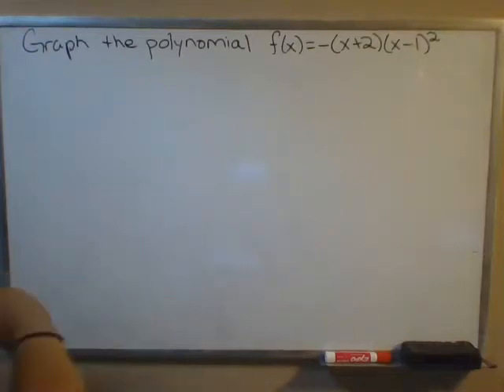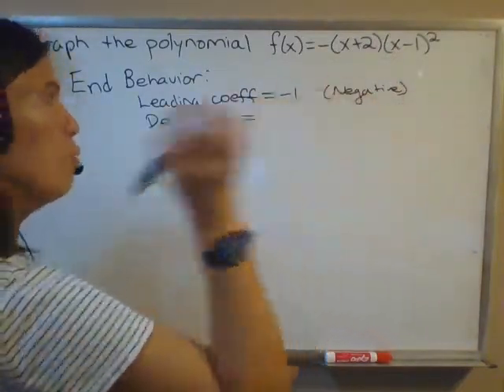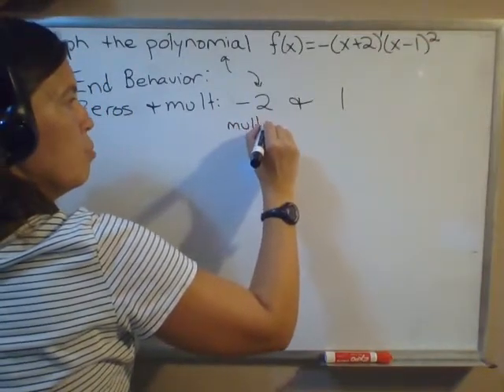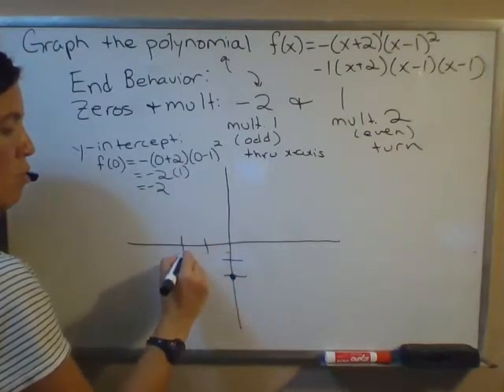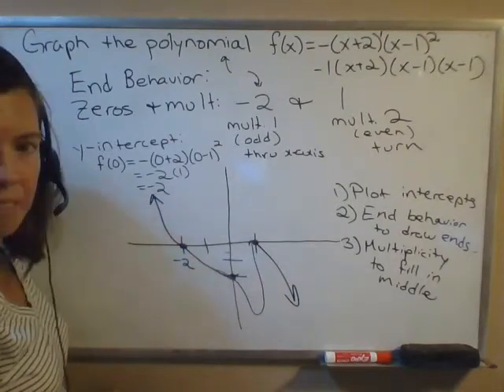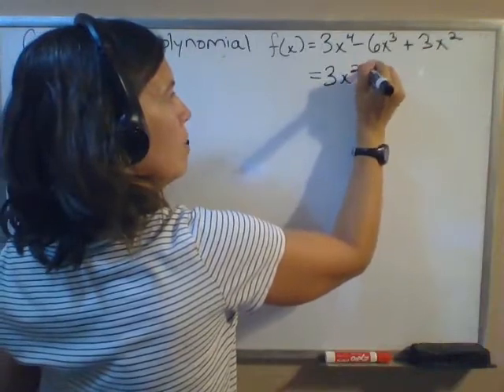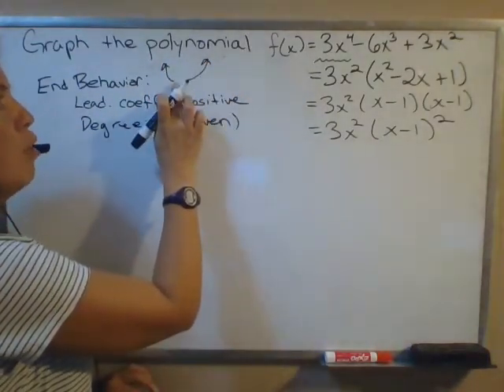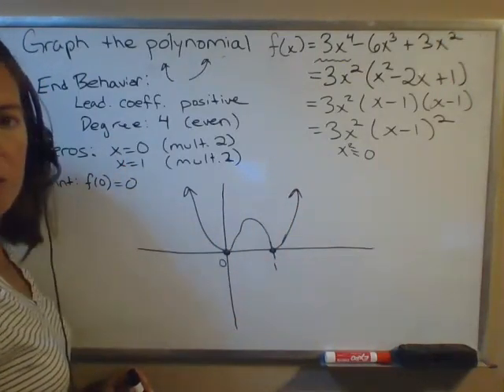graphing polynomial functions